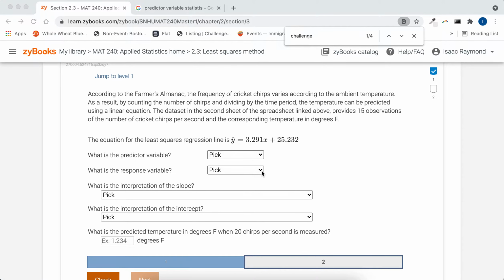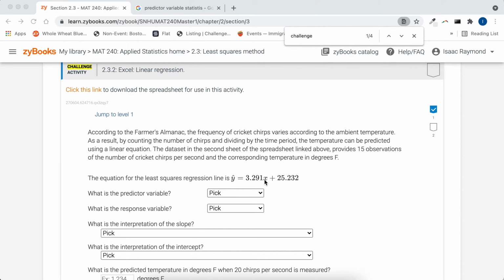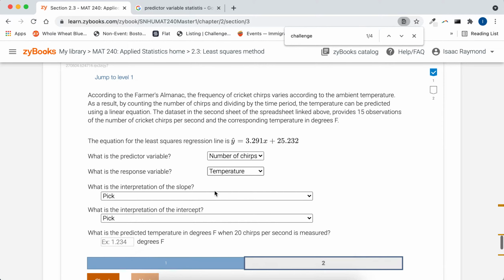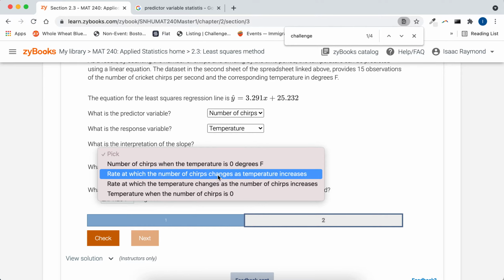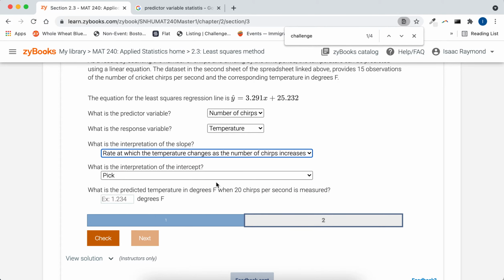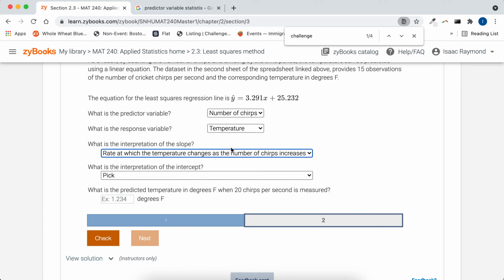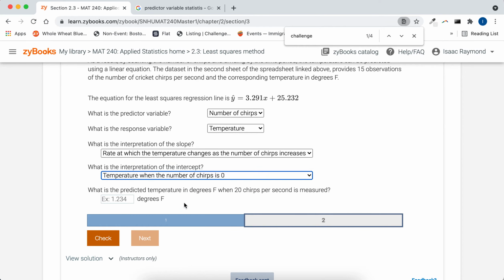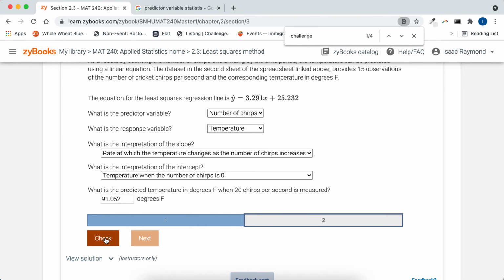MAT 240 Challenge Activity 2 3 2 part 2